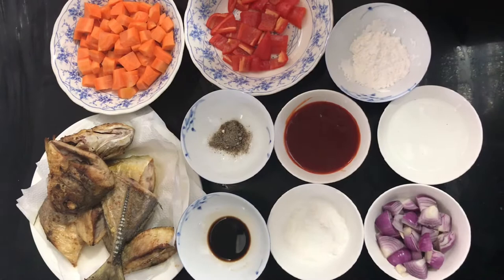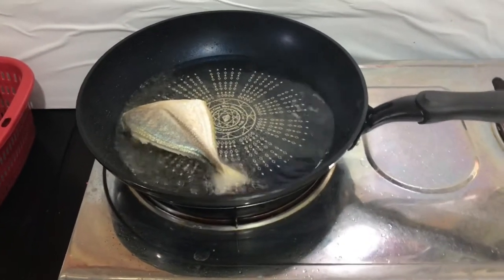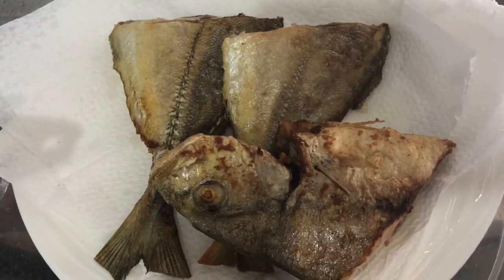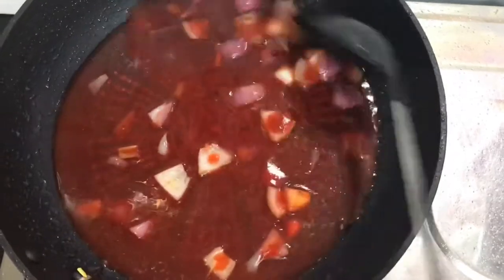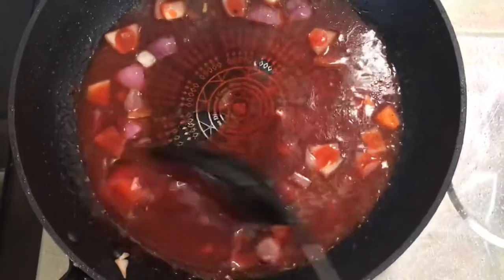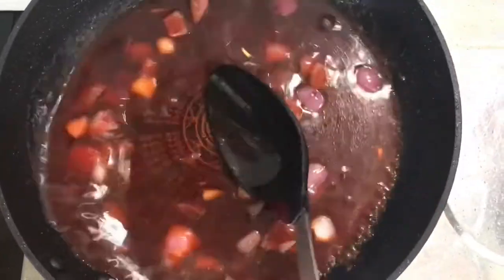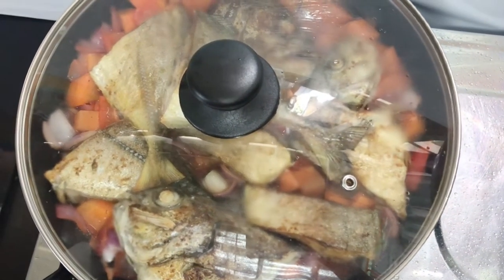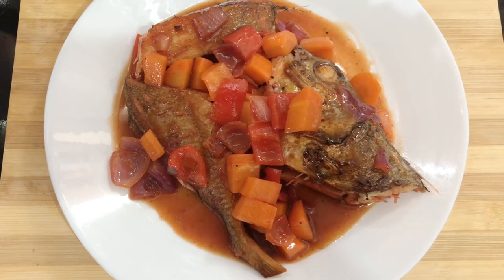SWEET AND SOUR TALAKITOK|LHEA'S KITCHEN VLOG